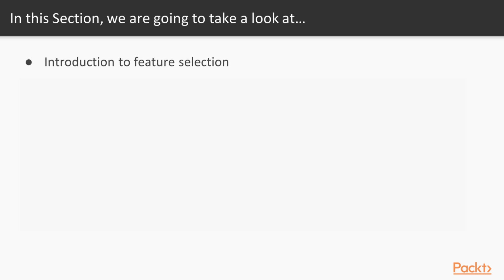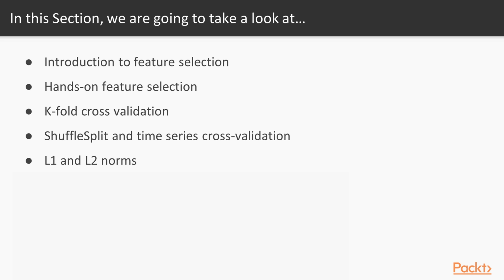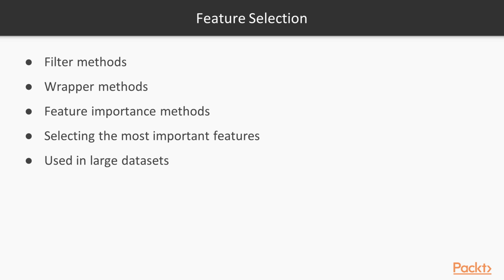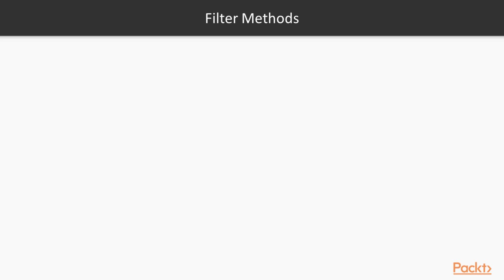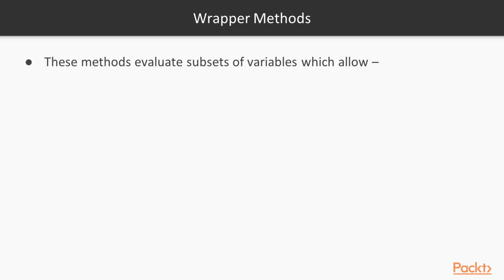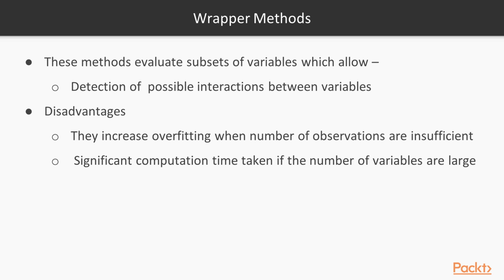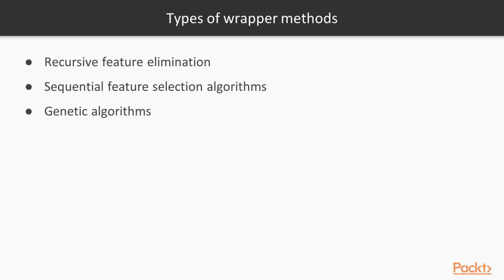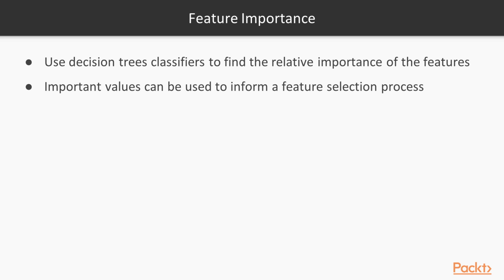scikit-learn Recipes : Introduction to Feature Selection | packtpub.com